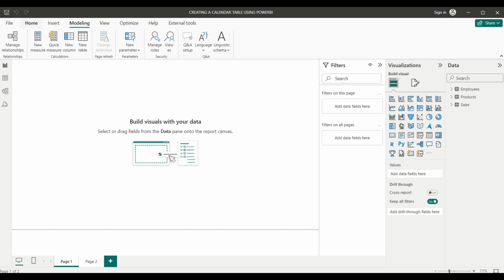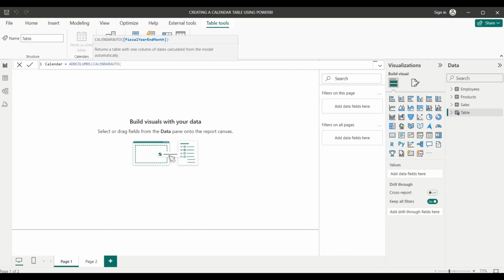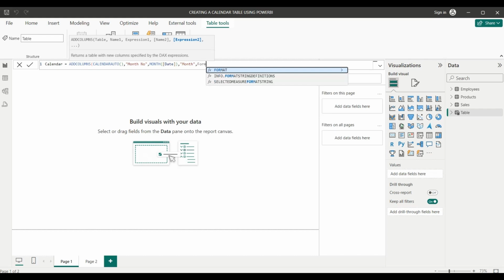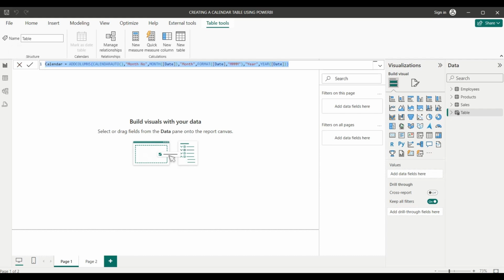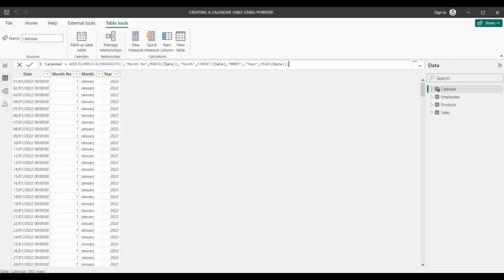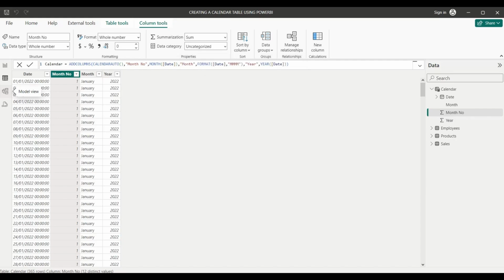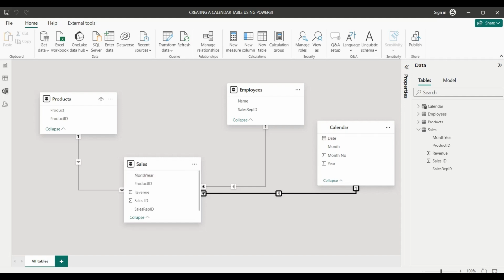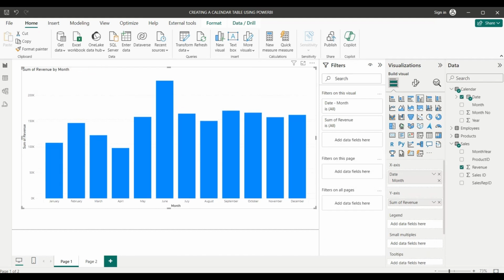How to Create a Calendar Table in Power BI – Step-by-Step Tutorial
In this Power BI tutorial, I will guide you through the process of creating a calendar table. A calendar table is essential for time-based data analysis, allowing you to generate insightful reports and visualizations. We'll cover everything from setting up the date range to adding columns for year, month, and day.